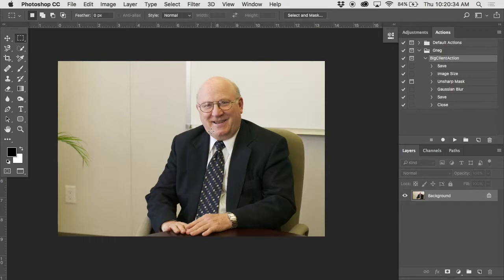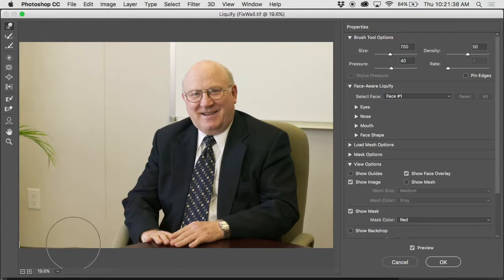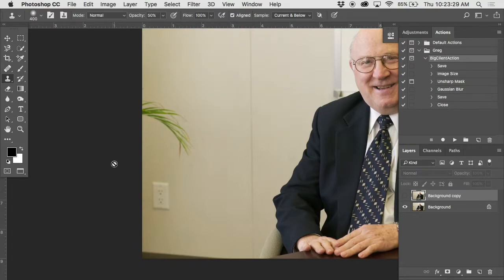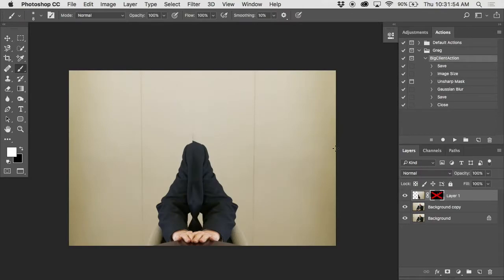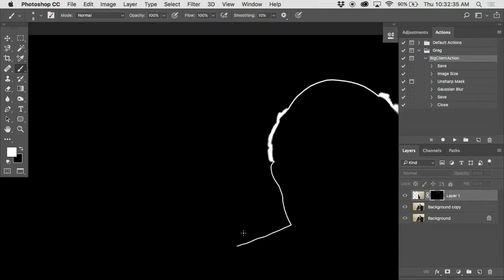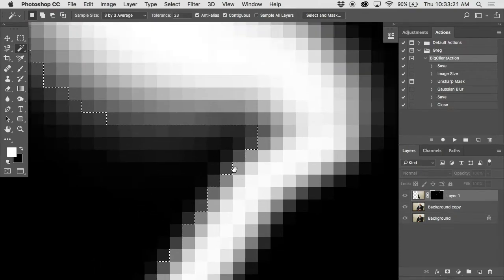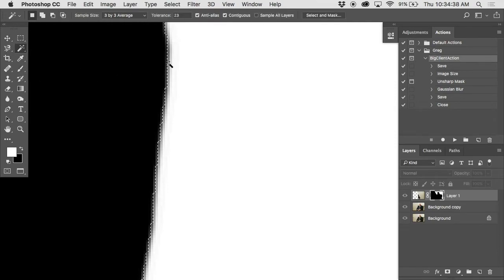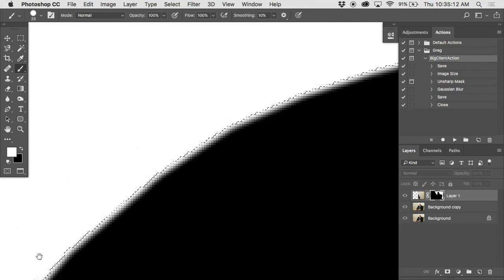Wall Fix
Don't photograph people in front of Whiteboards. Or palm plants* or outlets. This is what you'll have to do to fix it.

*Okay... palm plants can be nice. But try to avoid outlets and Whiteboards. Unless there's important information on the Whiteboard that you need to include. Or math equations. Actually, math equations could be kind of a nice compositional element.